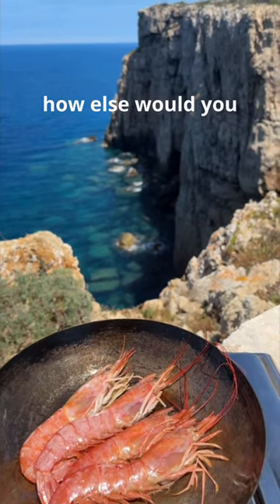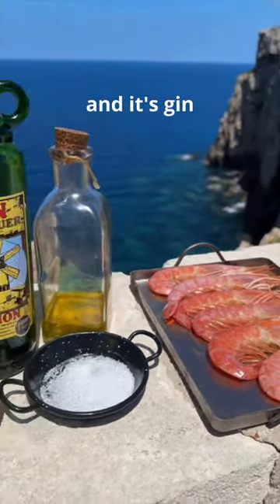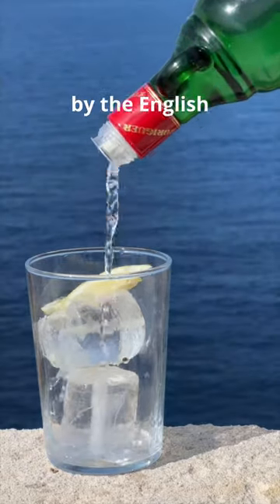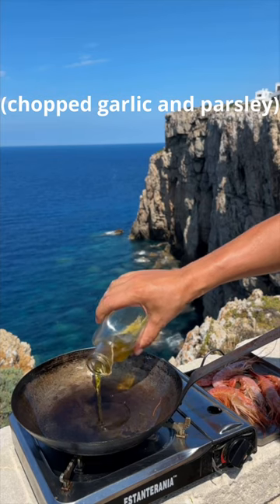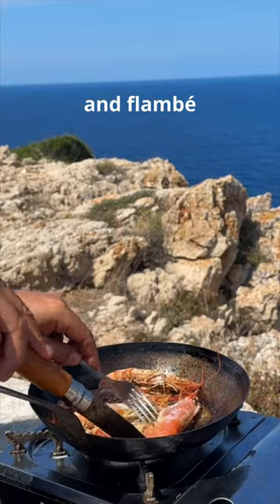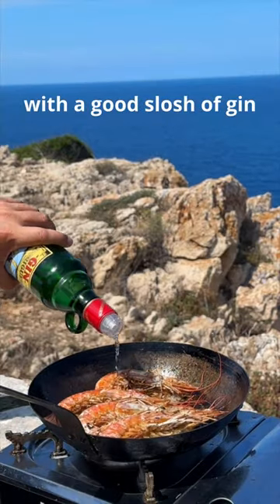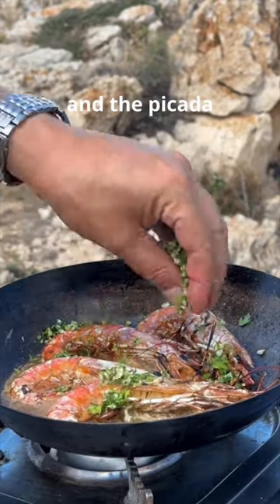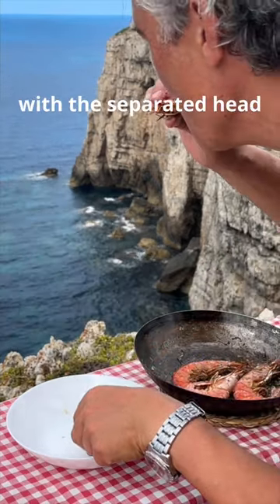Prawns flambéd with gin, Menorca, SPAIN.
Learn how to Prawns, like the locals in Menorca, SPAIN.

Today I've reached the island of Menorca off the coast of Spain, for yet another authentic, local speciality: Prawns with Xoriguer Gin

Pete's Pans cooks all the greatest regional specialities, mostly "on location", with utmost regard for local authenticity, so please join me:

My favourite cast iron STAUB pan used in the video: